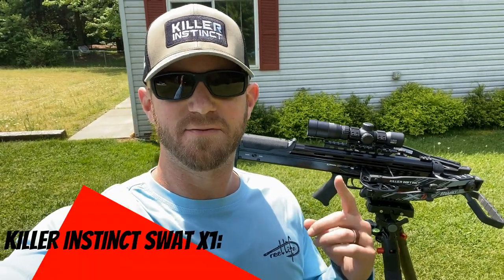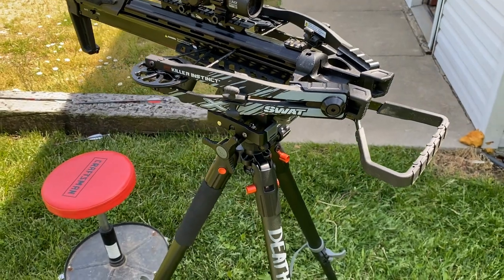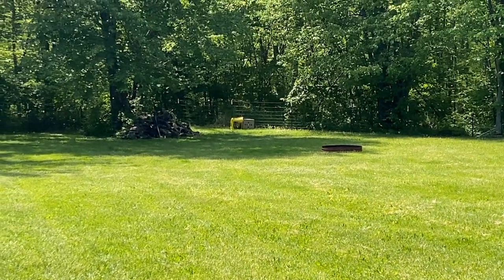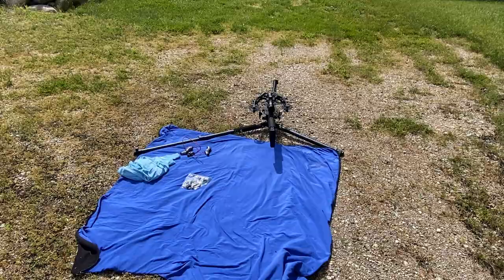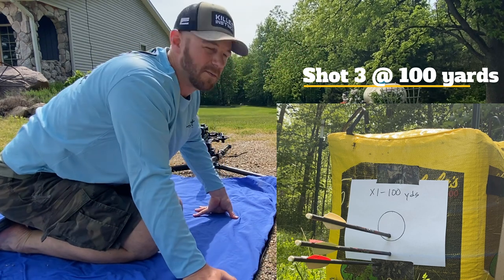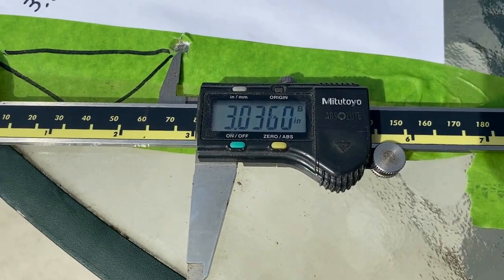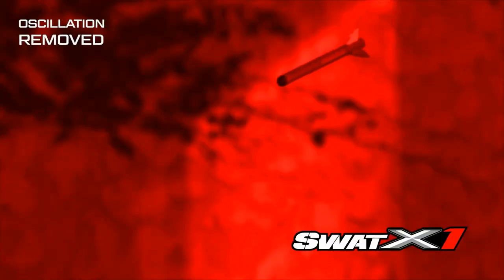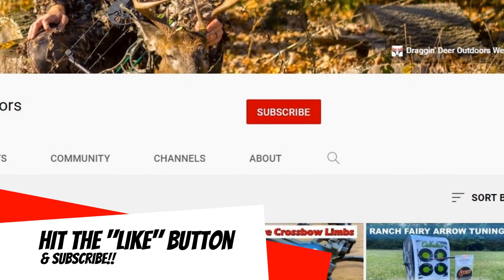Killer Instinct SWAT X1: 100 Yard Group - The AccuTac Barrel is FOR REAL!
*** PLEASE NOTE - This video is a shooting demonstration only. I personally do not condone taking shots this far at game. Be responsible and ethical when you're hunting! ***

Let's do some long range shooting with the Killer Instinct SWAT X1! The SWAT X1 is capable shooting exceptional groups right out of the box...even at 100 yards. In today's video we're going to review:
1. How the SWAT X1's AccuTac Barrel system virtually eliminates bolt oscillation.
2. Slow motion footage of bolt oscillation through a tradition rail-style crossbow vs the SWAT X1.
3. Shooting the same 3 Killer Instinct HYPR bolts (right out of the box), we're going to demo how the X1's barrel system translates to extreme down range accuracy.

Products Shown:
Killer Instinct SWAT X1
Killer Instinct HYPR Bolts
LUMIX Speedring Scope
SYKD Hunt Vindicate
BOG Deathgrip
Bag Target
Gimble for iPhone